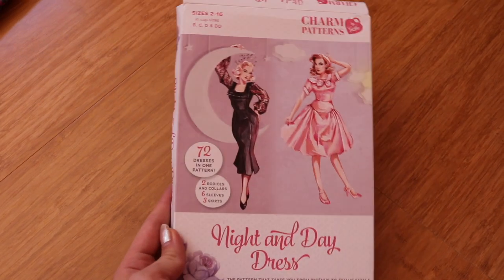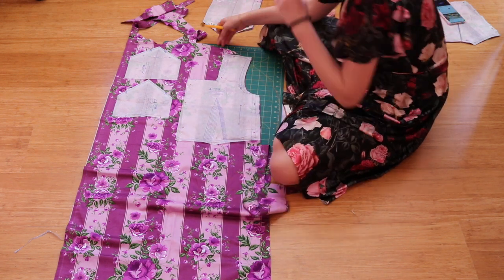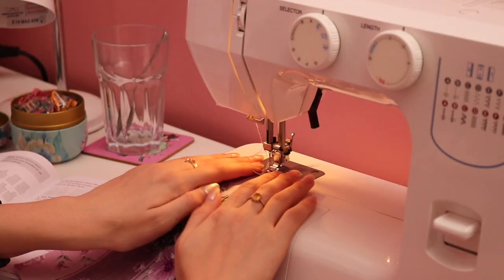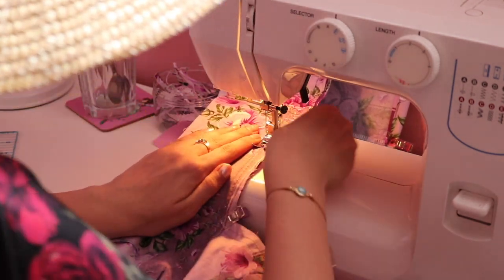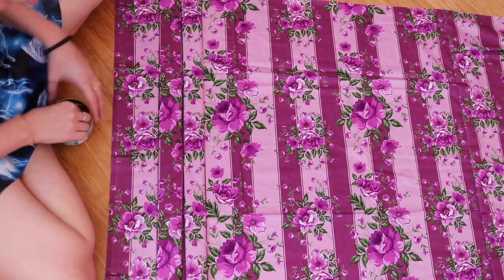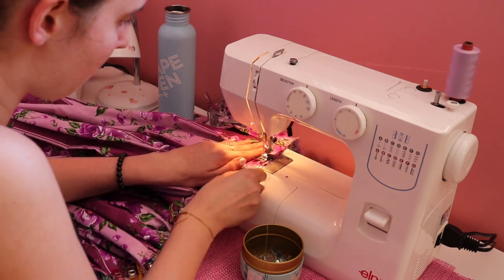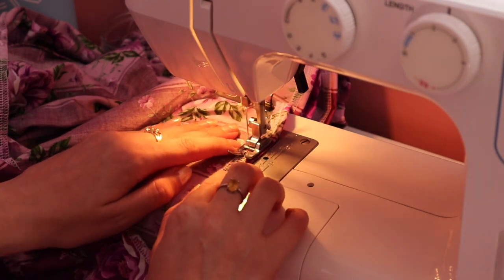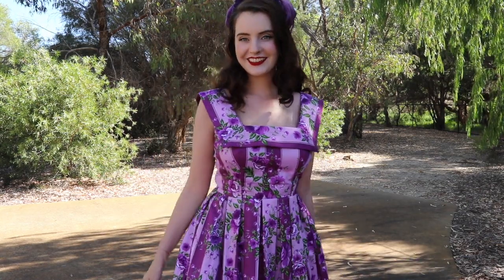Sewing a Vintage Dress Replica - Creating the Vintage that Got Away with Miss MonMon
We are off on another Vintage Sewing Adventures but this time, we are no longer regretting the vintage that got away, we are recreating it. I've wanted to do this for a long time; find a vintage item that got away from me and try to sew up a replica for myself.
Our first piece of vintage that got away is this stunning 1950s square collared dress with a pleated skirt all finished in a striped and floral fabric. To create this dress, I used the Night and Day Dress from Charm Patterns and some fabric from KL which has been in my stash for over 7 years.

**Please Note: this is not a paid advert. All opinions expressed are honest, my own and not influenced in any way, shape or form.

Outfit Details:
Dress: True Vintage